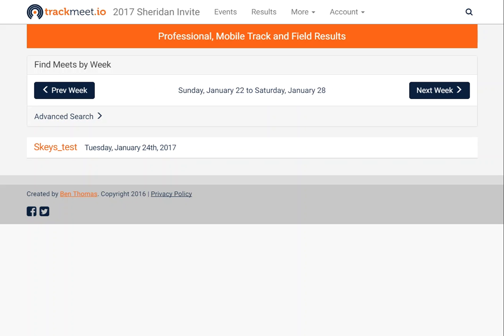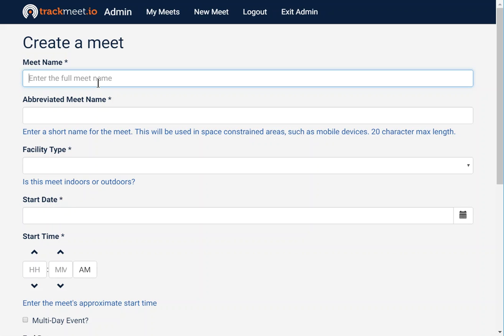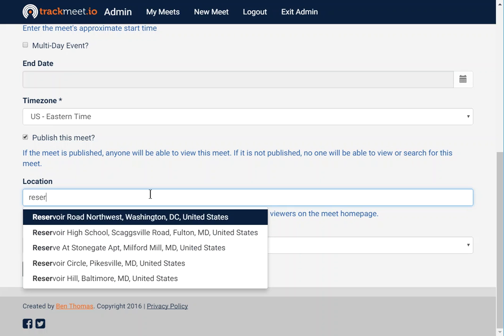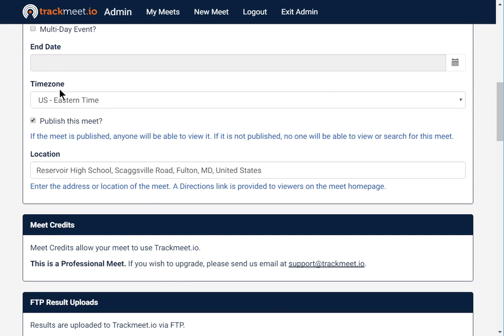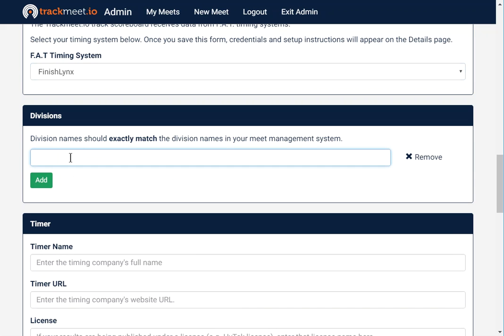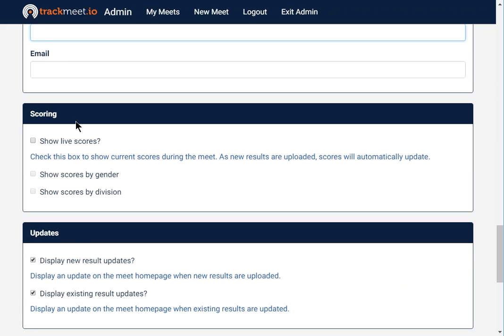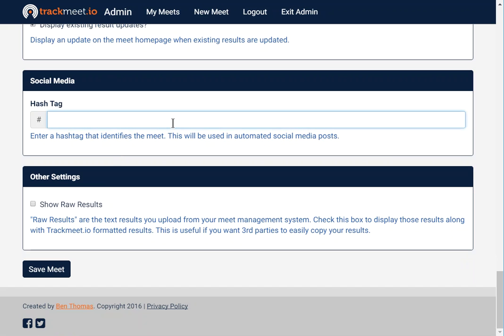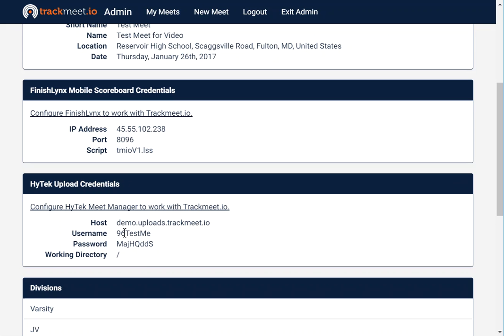Create a Meet in Trackmeet.io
Learn how to add your meet to Trackmeet.io. Configure how a meet will appear on the site. Get credentials for result uploads and scoreboard streaming.